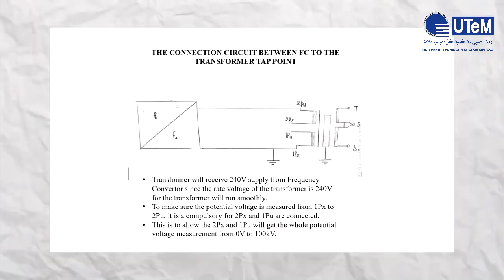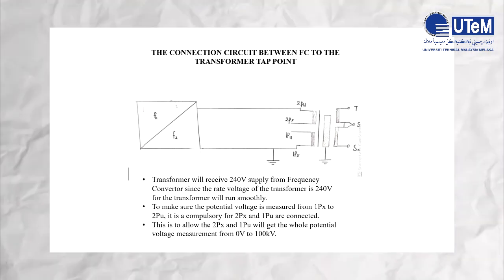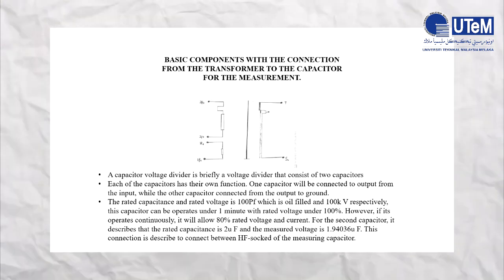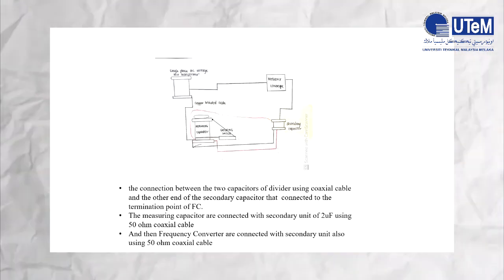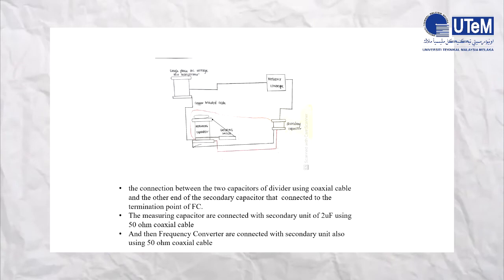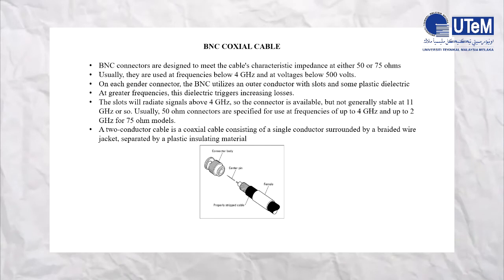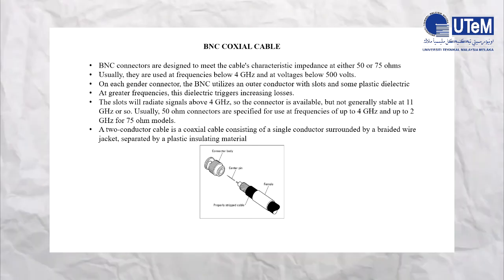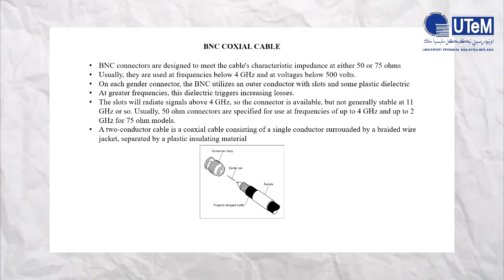lab2 High voltage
assignment lab 2